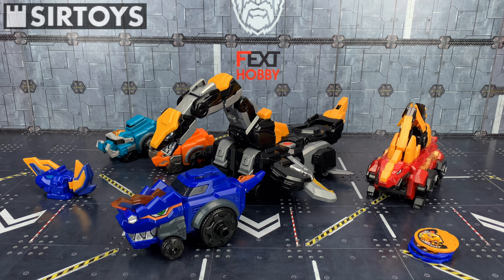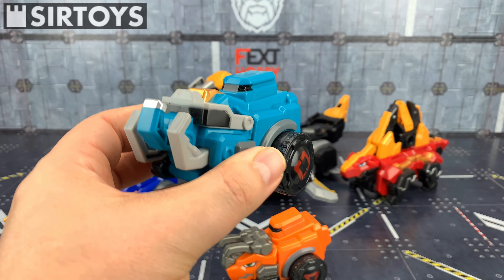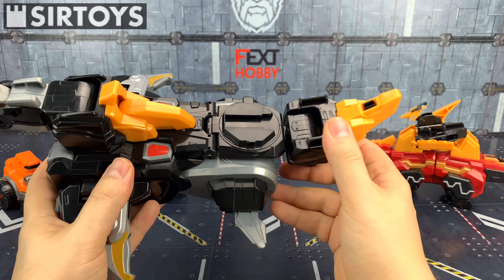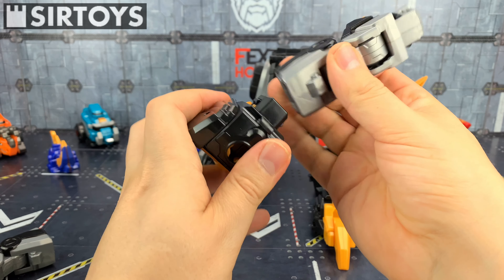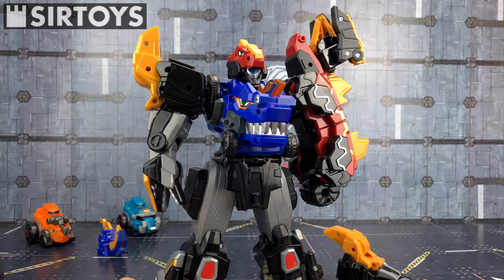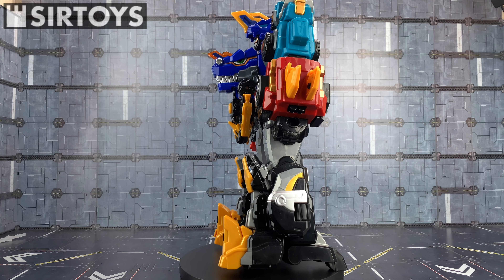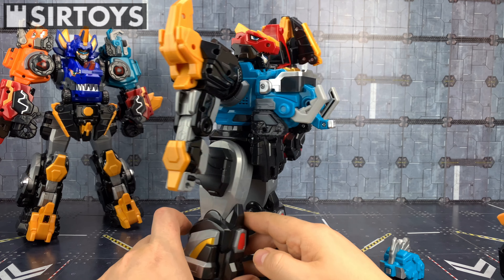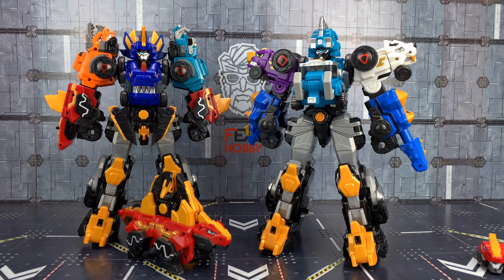DinoCore Season 2 Ultra D-Saber MAMMOTH and CERATO Review